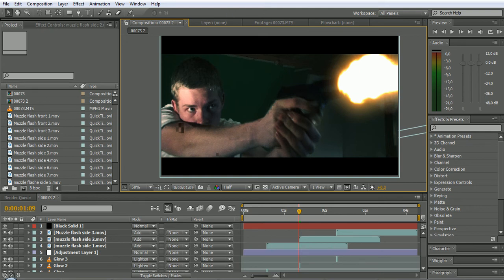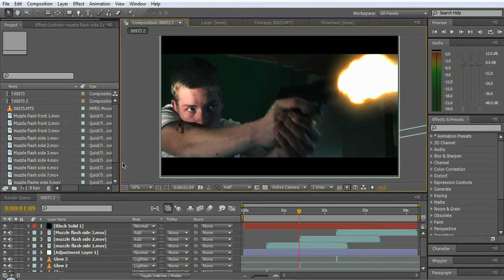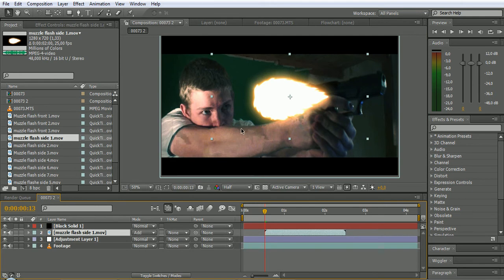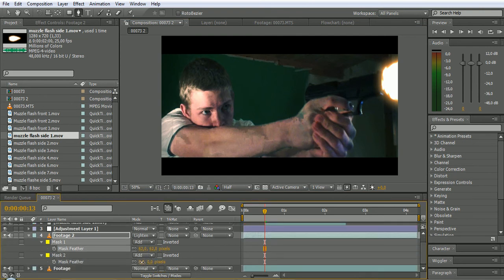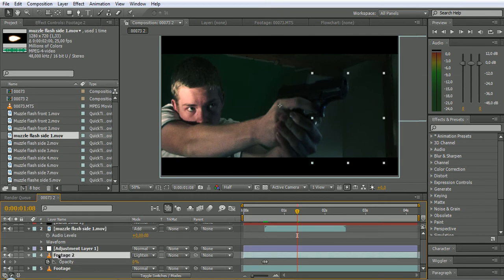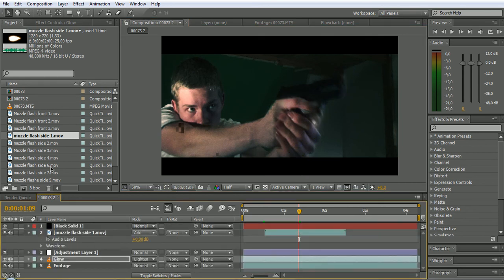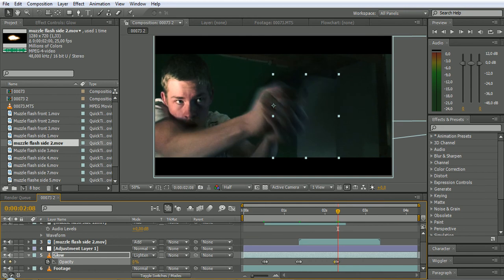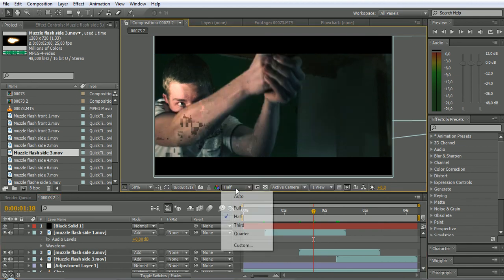FREE MUZZLE FLASHES FOR ADOBE AFTER EFFECTS TUTORIAL!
Do you wanna learn Adobe after effects? Then it's a good idea to start with this tutorial! It gives you 10 free muzzle flashes with smoke! The only thing i want is you subscription!